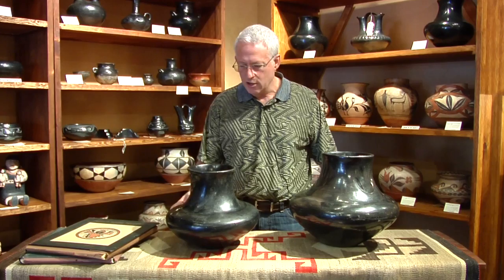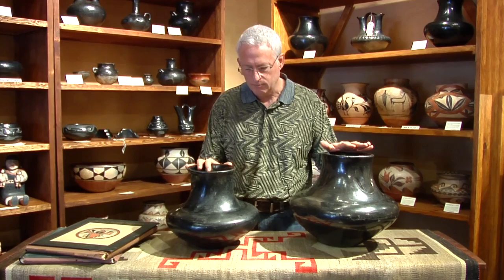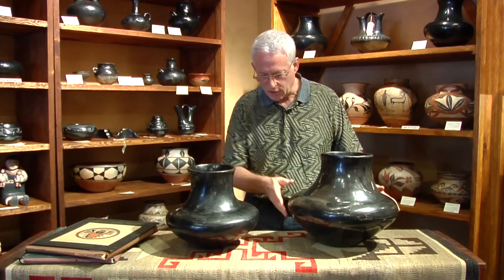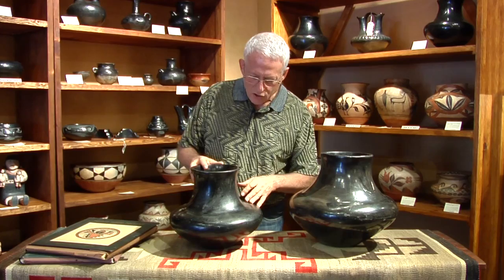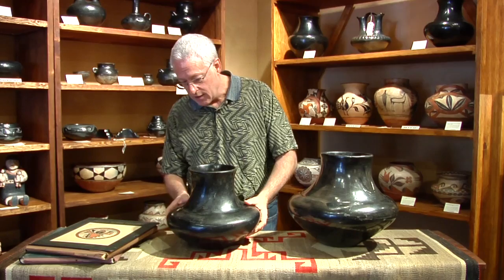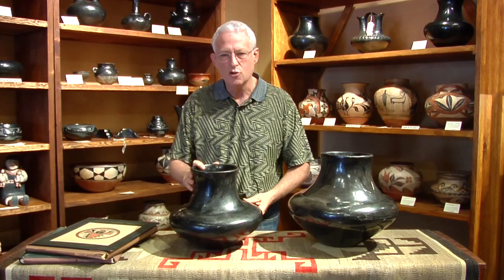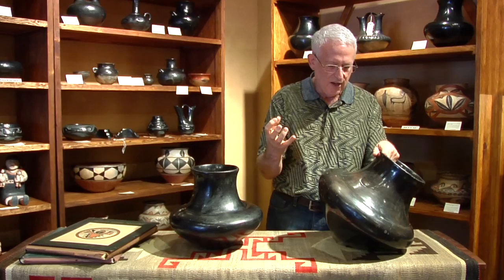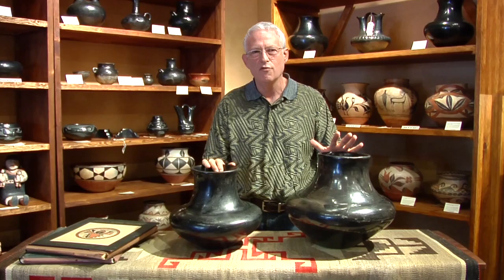Santa Clara Jars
Pueblo Pottery